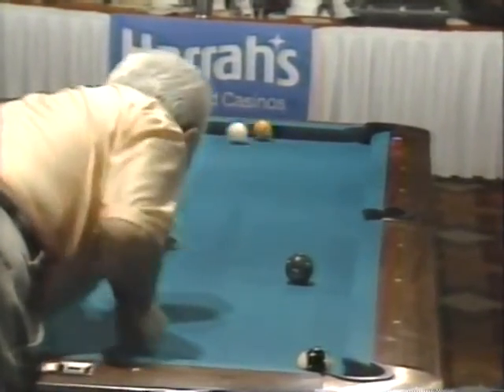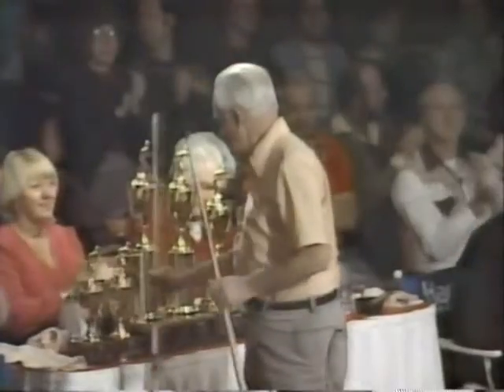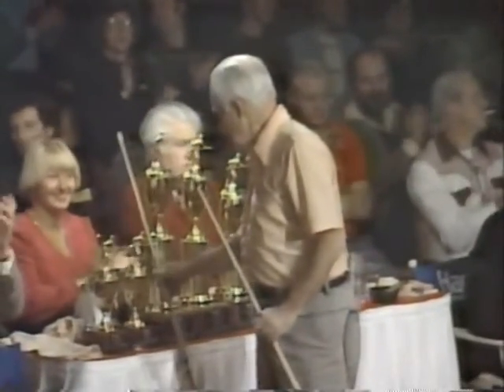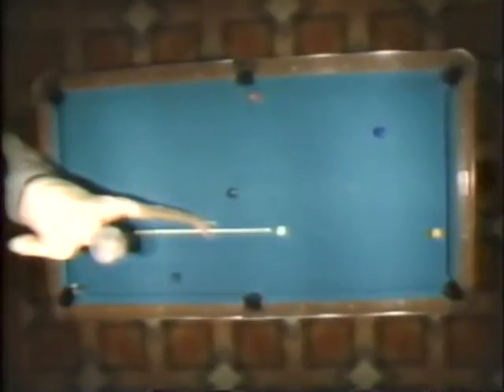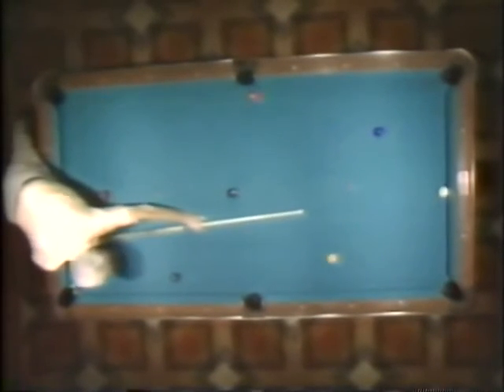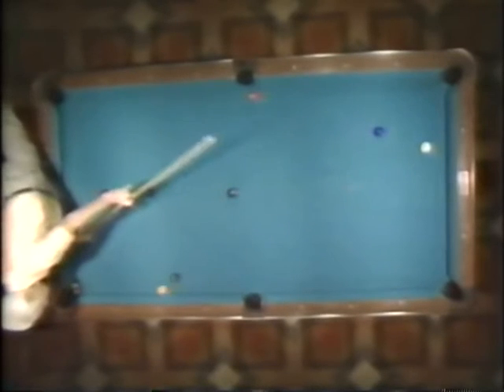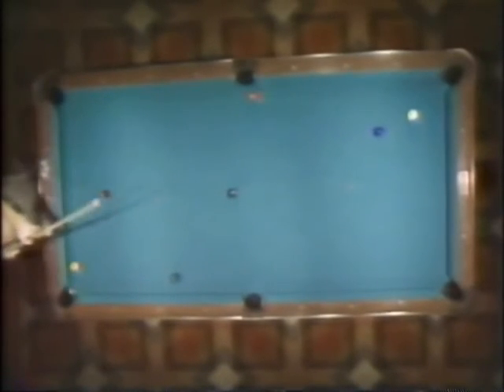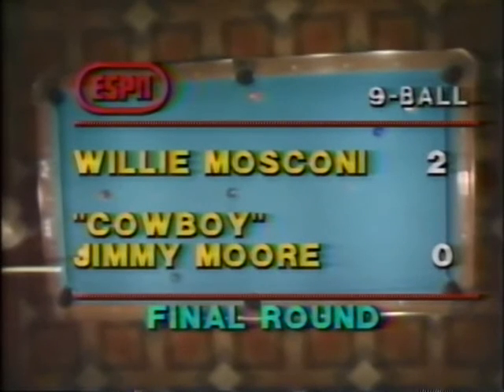Willie Mosconi The Master,Another GREAT SHOT Pocket Billiards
Pocket Billiards--15 time World Champion--68 year old Willie Mosconi makes another great shot.Alan Hopkins says after the shot "Oh My God" Willie once ran 546 consecutive balls and still hadn't missed,he stopped from exhaustion ...